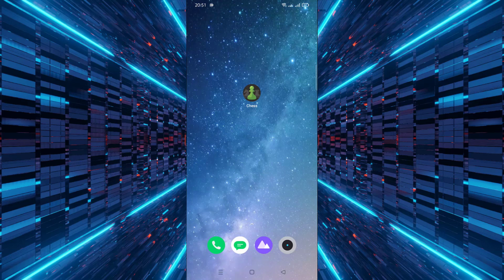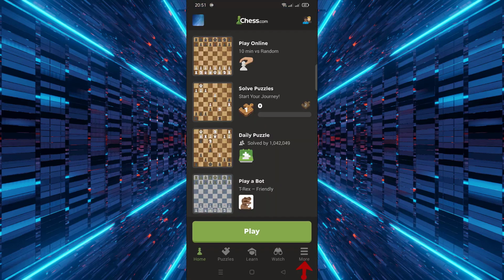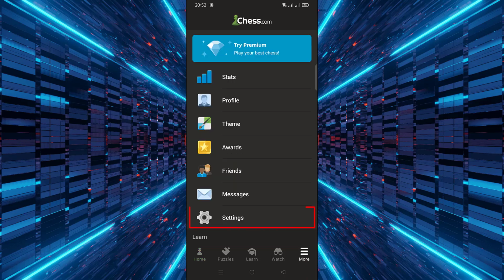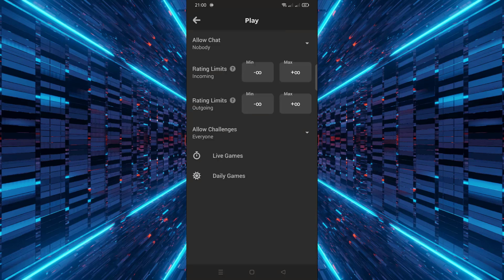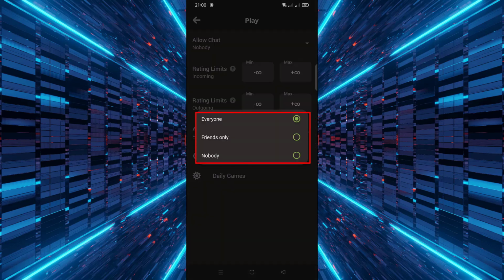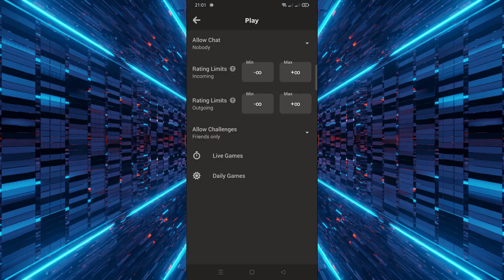How to Control Challenges on Chess.com App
Learn how to control who can challenge you on the Chess.com app for Android. ♟️📱

Stop random players from sending game invites and set custom challenge permissions. 🔒🎯

Open the Chess.com app, go to More, then Settings, and tap Play to access challenge options. ⚙️🕹️

Choose between Everyone, Friends Only, or Nobody to match your preferences. 👥🚫

This feature helps you play without distractions and enjoy matches with the people you want. 🎉✨

Works perfectly for Android users who want better control on Chess.com. 🤖✅

Keep your focus sharp and avoid unwanted games with this quick setting. 🎯🧩